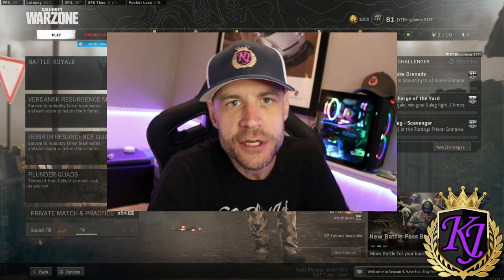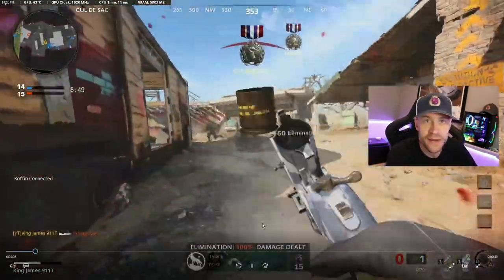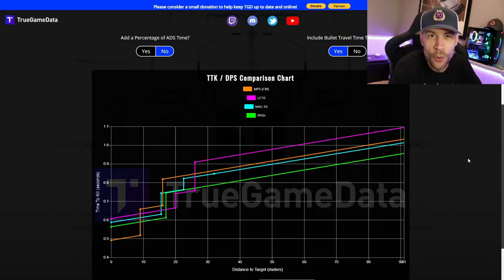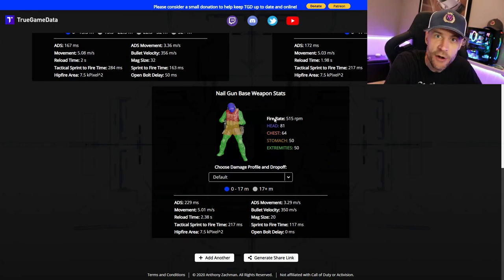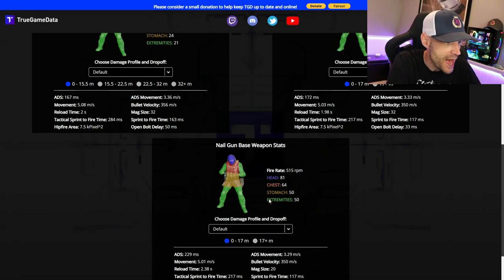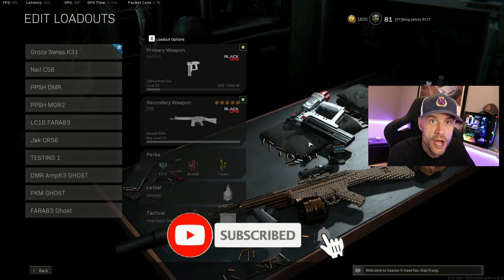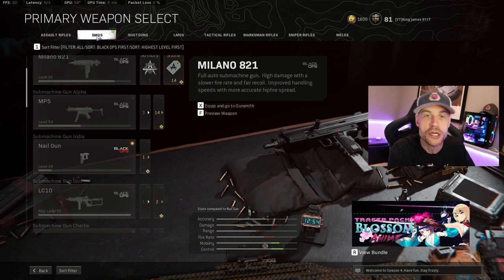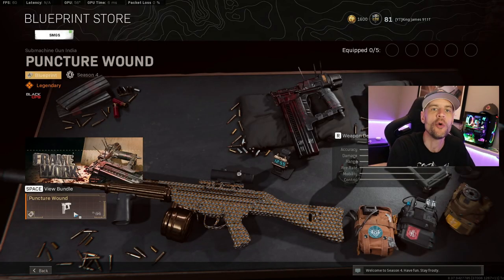How to unlock the Nail Gun in Warzone Is it good? - Rebirth Gameplay COD Cold War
The nail gun is a bit of a different gun in warzone.  It's an "SMG" some how and has no attachments. But is it worth the trouble to unlock?

Chapters:
0:00 Intro
0:36 How to Unlock the Nail Gun
1:31 Is the Nail Gun good?
2:51 Nail Gun Gameplay
4:05 How to Equip Nail Gun in Warzone

How to unlock the Nail Gun in Warzone Is it good?